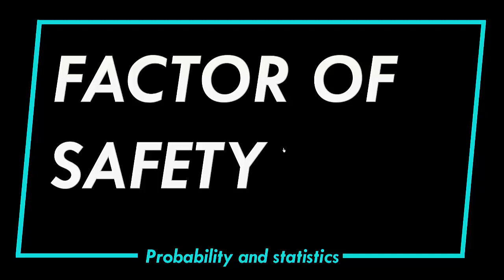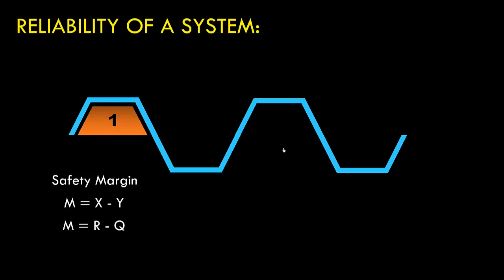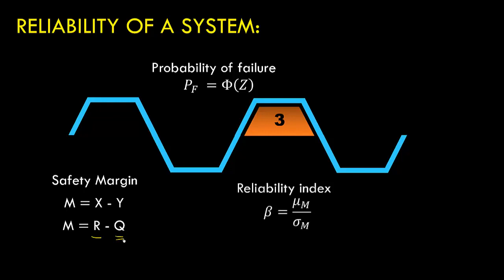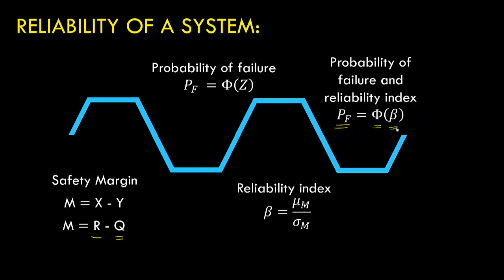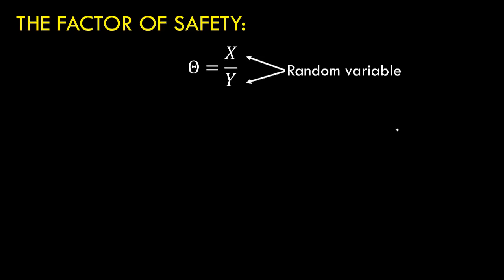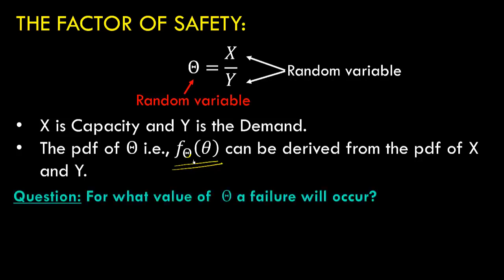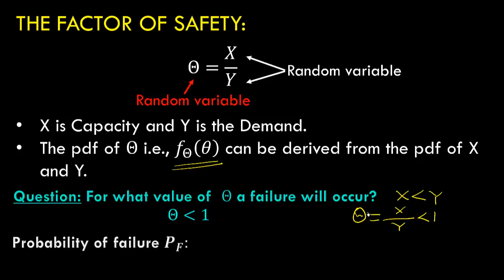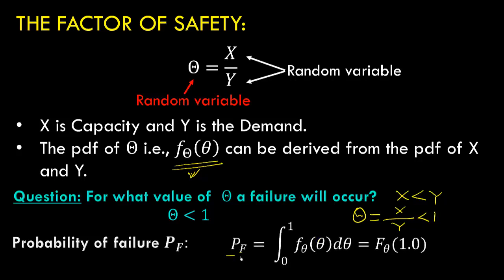Factor of Safety I Reliability I Probability and statistics I for Engineers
Factor of Safety I Reliability I Probability and statistics I for Engineers  @Prakash Academy